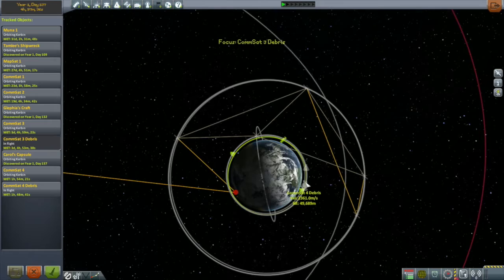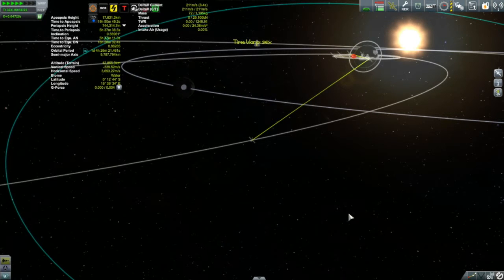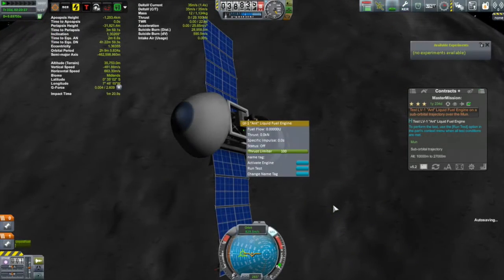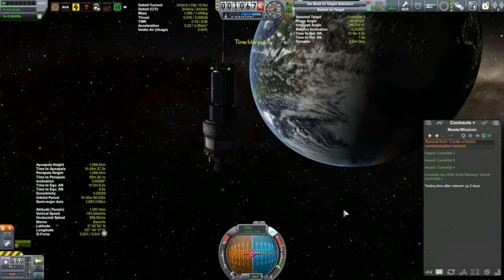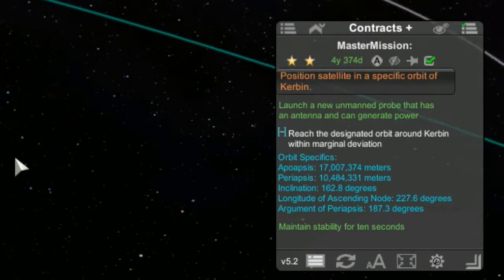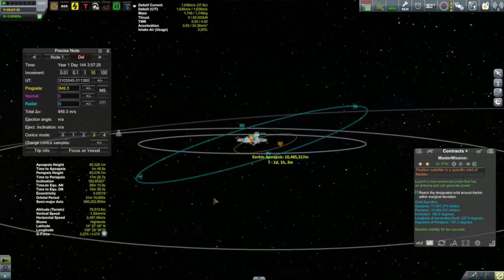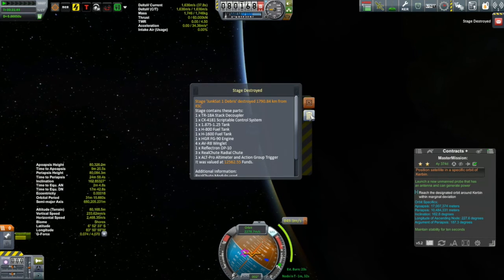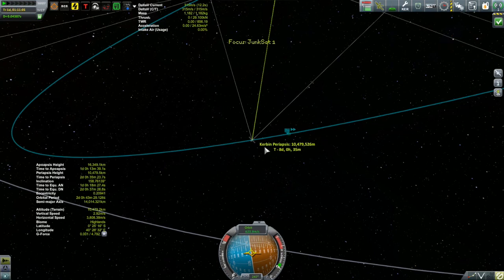KSP Career: Episode 18 - Satellite Contract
Days 137 to 145: The main event here is the completion of a nasty satellite contract with an inclined retrograde orbit.  Also, my first gen. comm. network is completed, Bob learns to read a barometer, and more things crash that shouldn't.